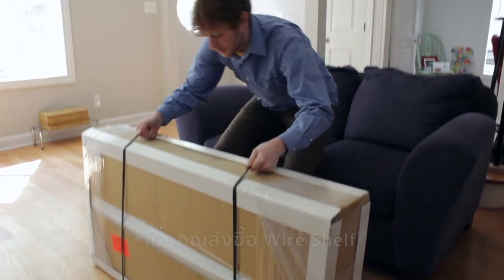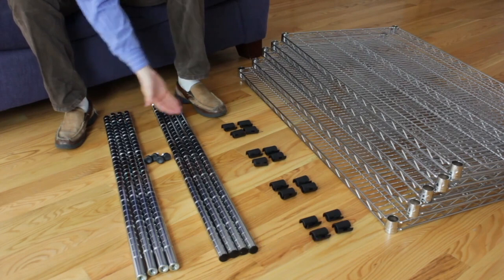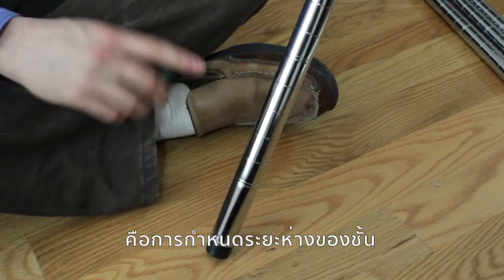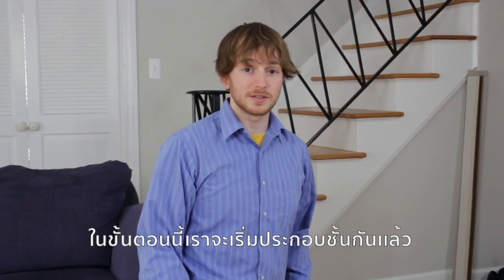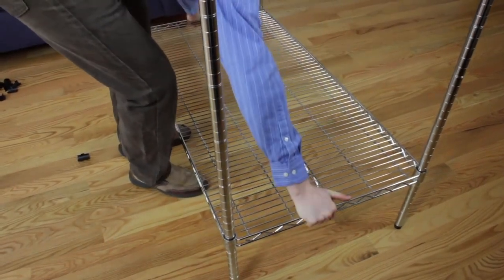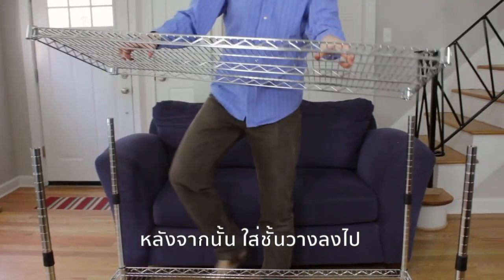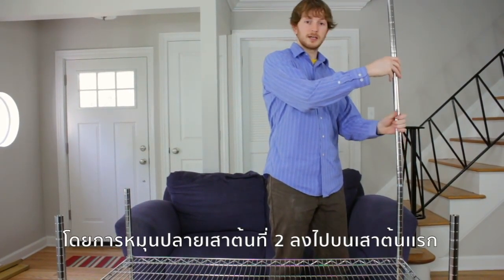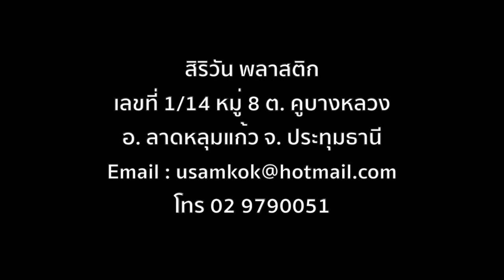ชั้นวางของปรับระดับได้ โดย บ. สิริวัน